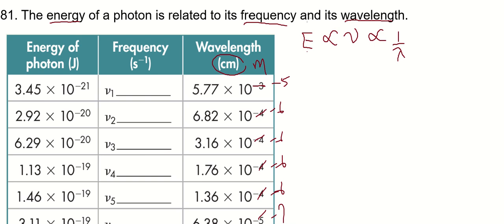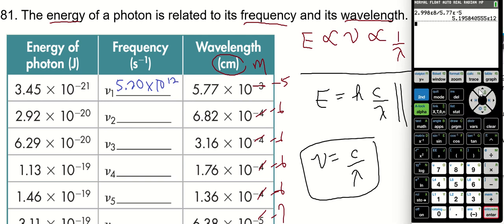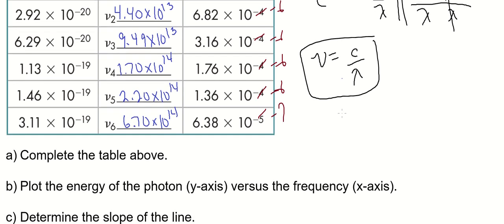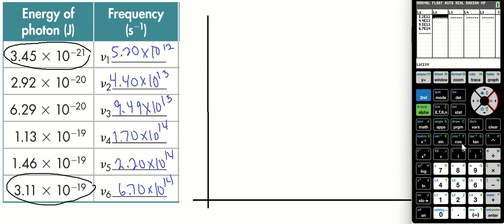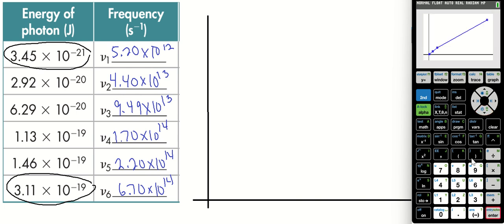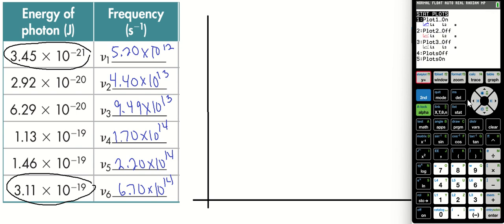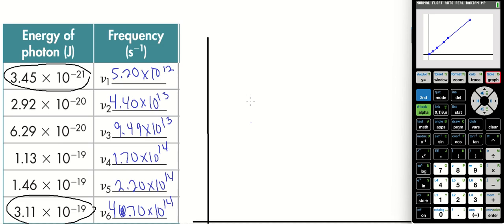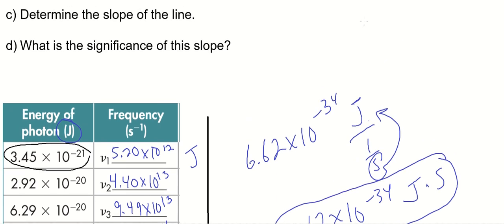#81 - Complete the Table, Plot Energy vs Frequency, Determine the Slope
Chapter 5, Problem 81:
The energy of a photon is related to its frequency and its wavelength.
a) Complete the table above.

b) Plot the energy of the photon (y-axis) versus the frequency (x-axis).

c) Determine the slope of the line.

d) What is the significance of this slope?